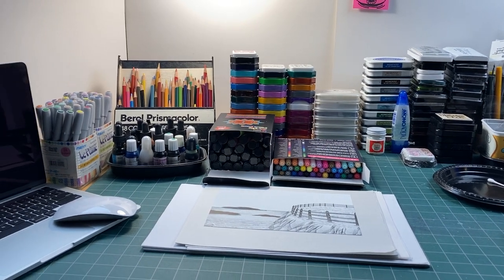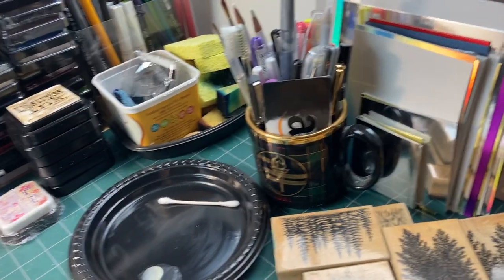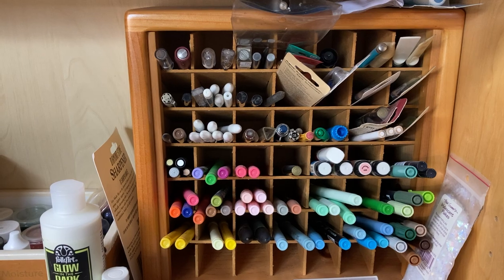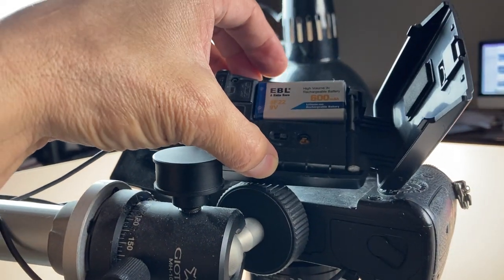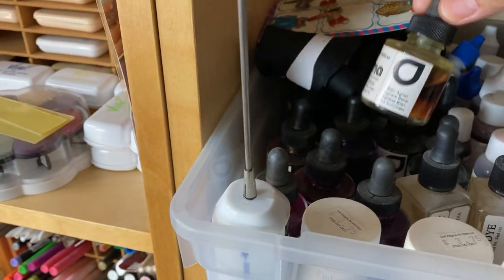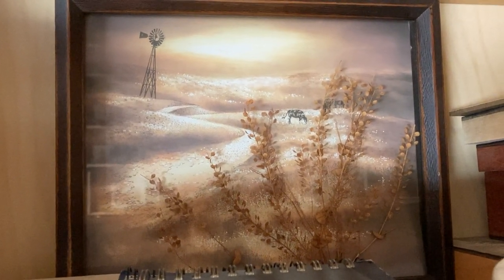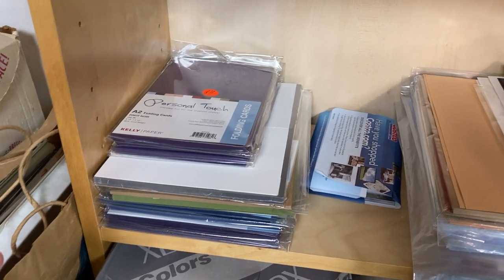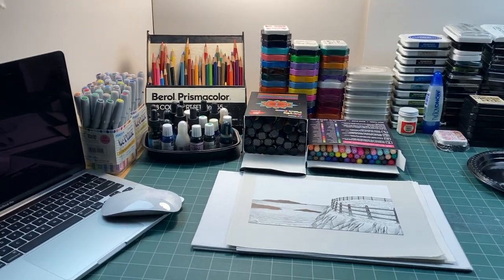Stampscapes 101: Video 792 MY WORK SPACE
I had to get my work space area cleaned up and a little more organized than it has been.  When I start having to look for things, too much, it's time for some organization.  I'm not super organized with my things but organized enough.  I keep all of the things that I'm using a lot in my immediate area.  While I was at it, I finally got around to organizing my papers into different categories so I know where they are now as well as what I have.  I came across some things that I didn't even know I had and I'm sure many, if not all, of you know what I'm talking about.  lol.